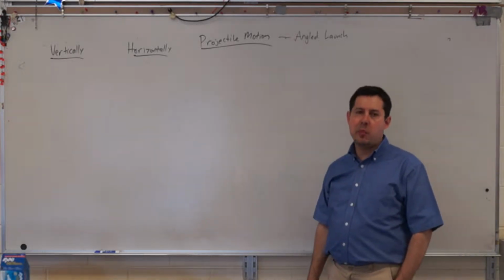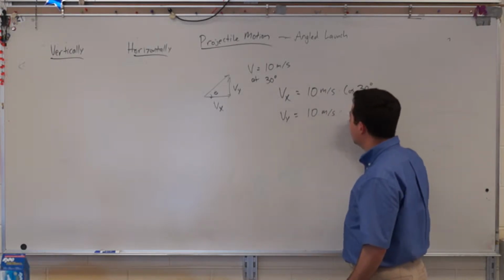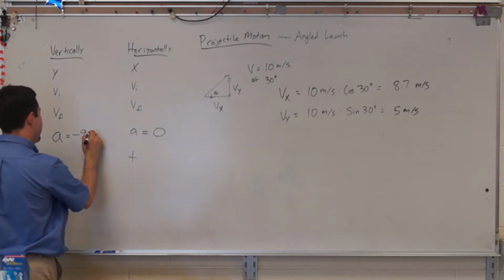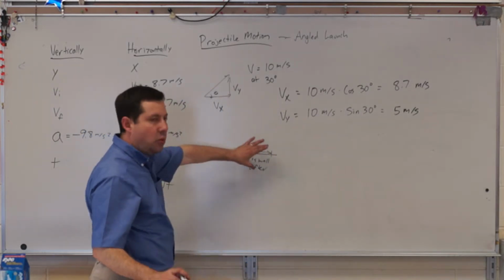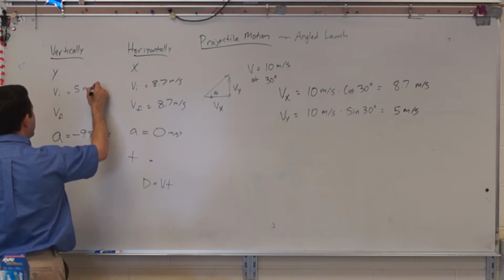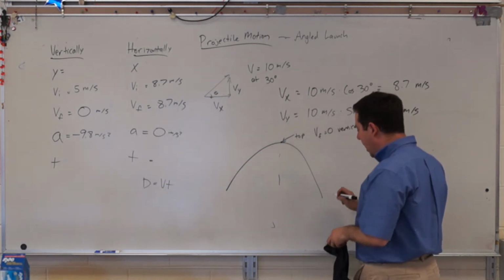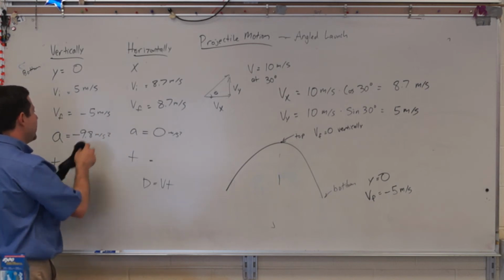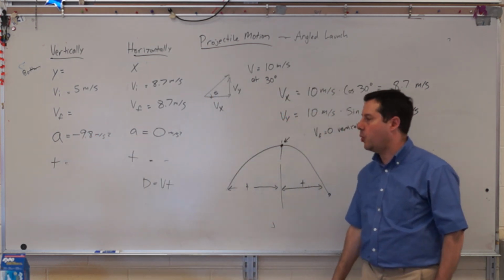4E angled launch